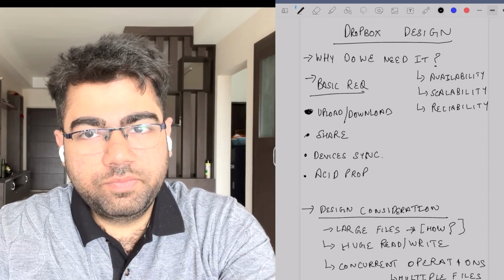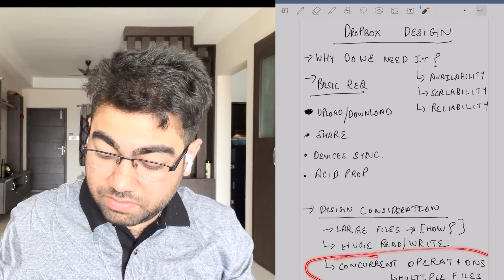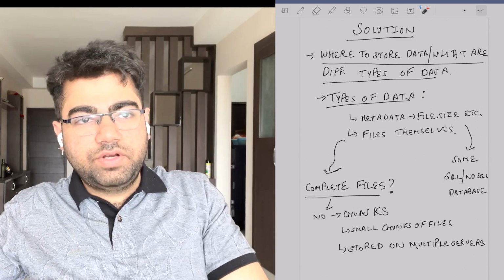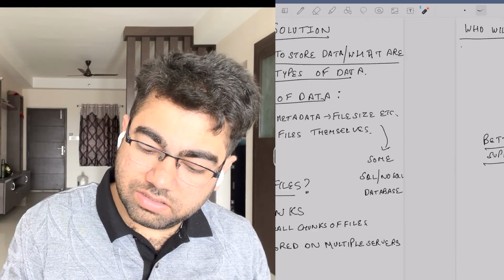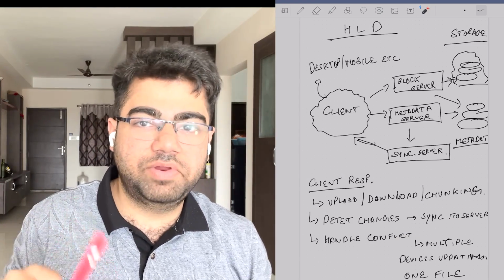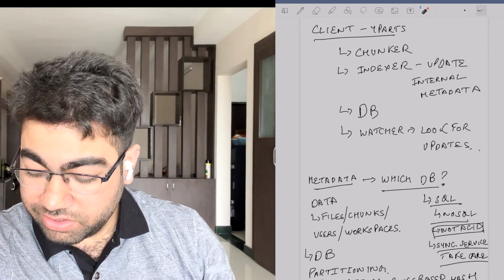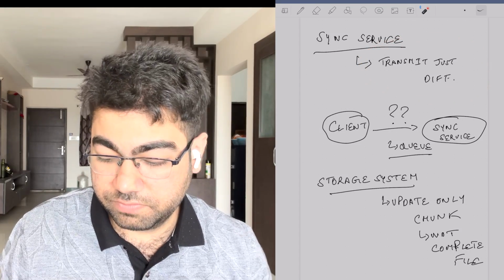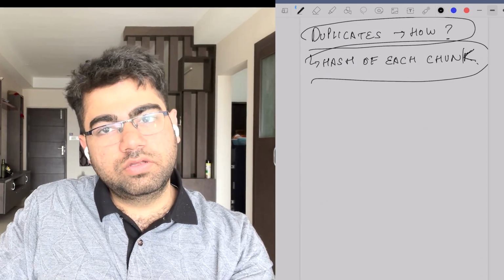DROPBOX SYSTEM DESIGN | HIGH LEVEL DESIGN | FILE SHARE UPLOAD/DOWNLOAD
Hello everyone,

In this video, I talk about dropbox system design. I cover the basic requirements of a system like dropbox which supports the upload/download of files from multiple client devices. Cloud file storage enables users to store their data on remote servers. Usually, these servers are maintained by cloud storage providers and made available to users over a network

I majorly cover high-level design of dropbox and other similar systems.

Placement guide
Placement guide
resources to learn data structures
Projects development
AR/VR
Blockchain Machine learning
Deep Learning
Software developer engineer ,
Side projects ,
Associate engineer
blockchain
what is blockchain
blockchain technology
blockchain technology explained
blockchain explained
roadmap to get into masters